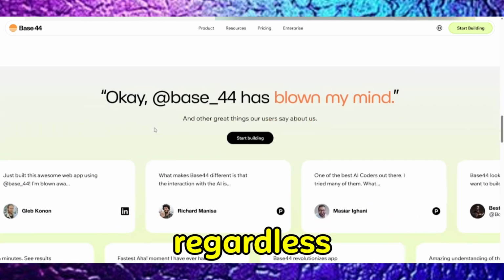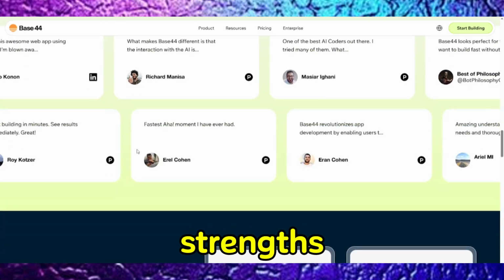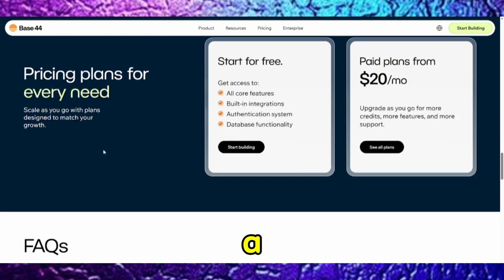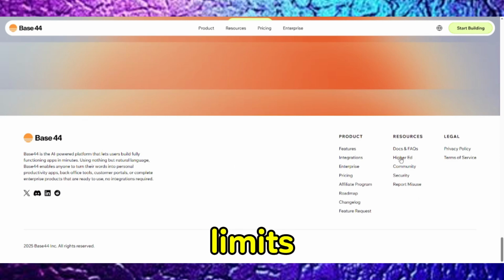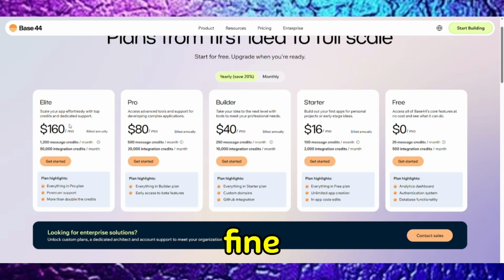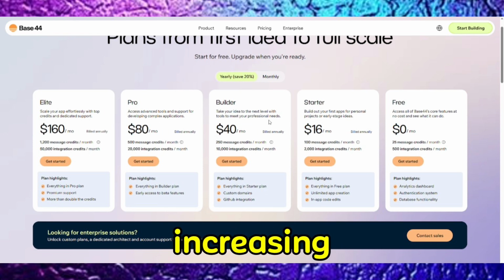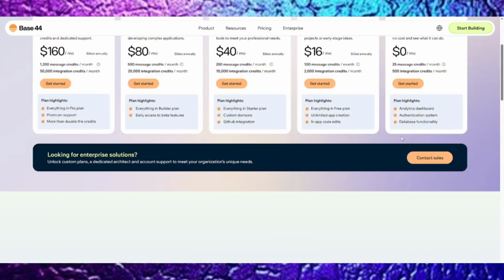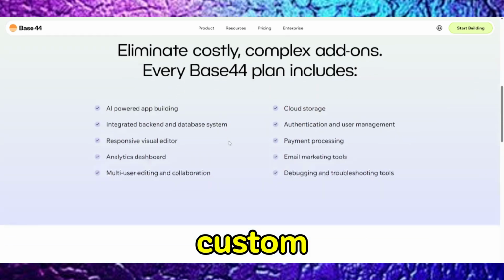Base 44 My Review - Ai Apps Builder 2025 | Pros And Cons (Overview)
base 44 ai pros and cons